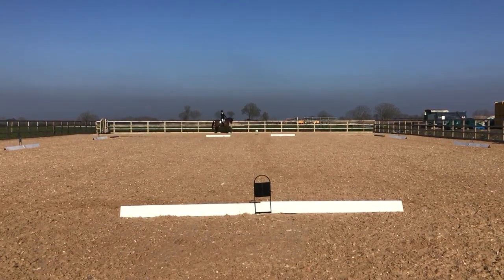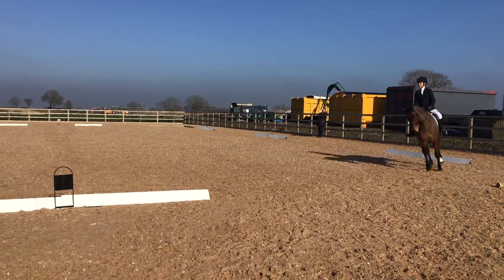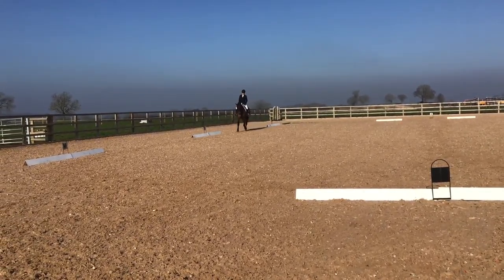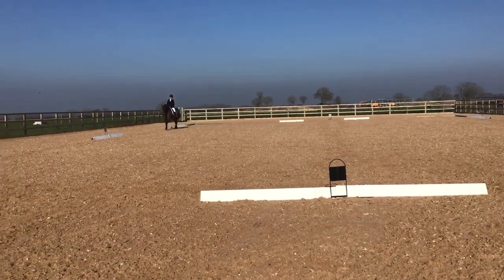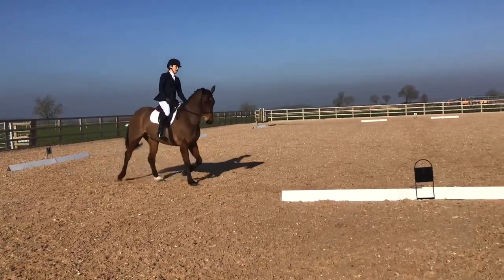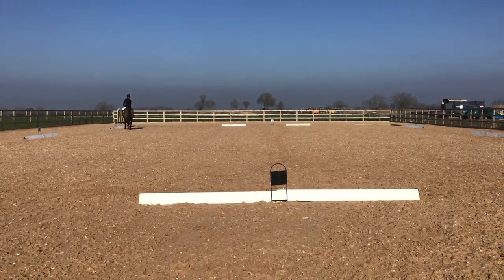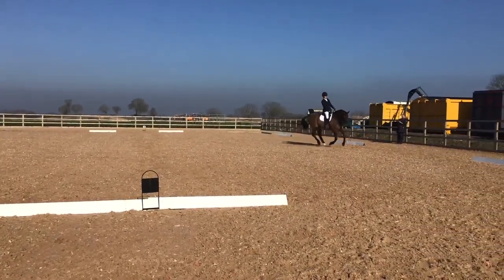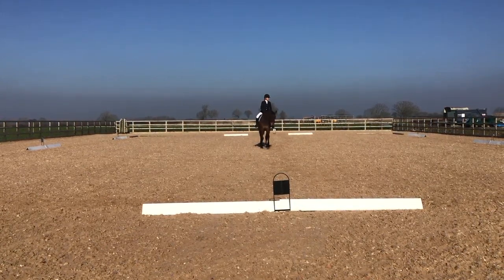BRC Intermediate Dressage 2021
Sue Deakin, Clashganny Squire WHRC. Class 1A Prelim 18